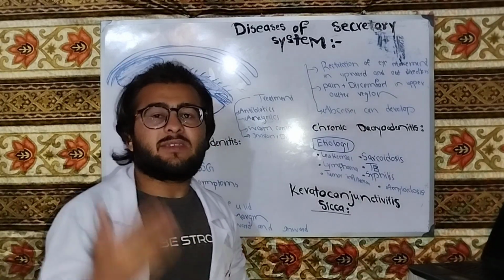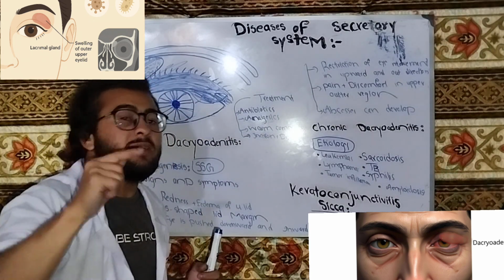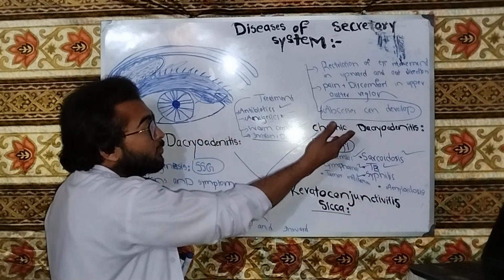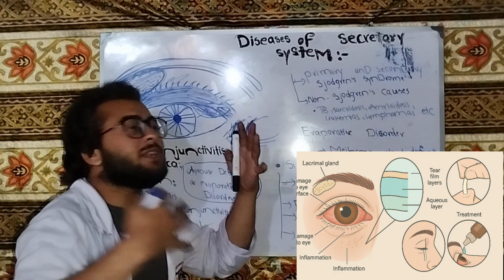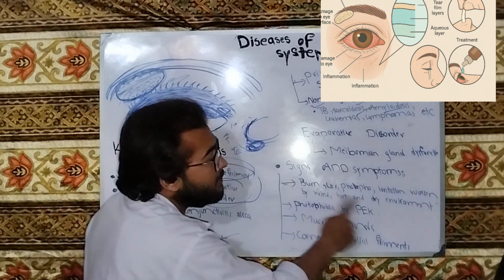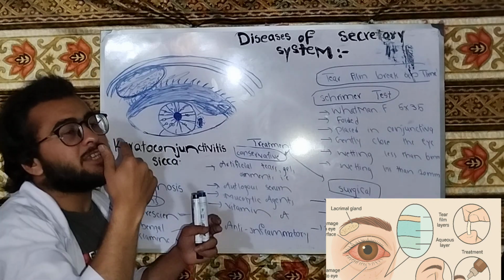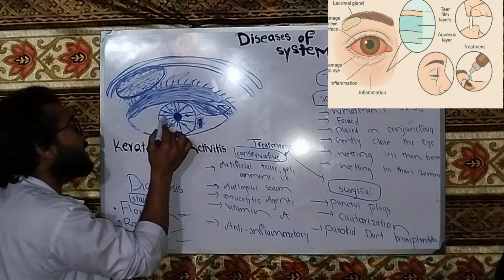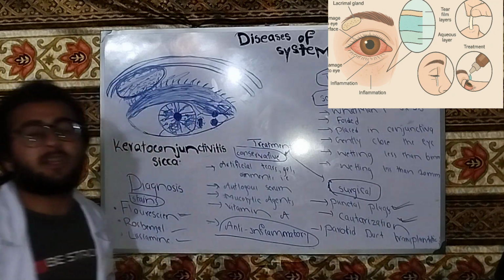10. Dacryoadenitis vs Dry Eye 💧 Key Differences You’ll NEVER Forget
🔥 Burning, dry, or painful eyes? It might not be what you think…
💧 Learn Dacryoadenitis & Keratoconjunctivitis Sicca (Dry Eye) in the simplest way for exams & clinical practice!

In this video, we break down two important lacrimal system conditions:
👉 Dacryoadenitis (lacrimal gland inflammation)
👉 Keratoconjunctivitis Sicca (dry eye disease)

This is a high-yield ophthalmology topic frequently asked in MBBS exams, viva, and clinical cases.

📚 Why This Topic Matters:
Frequently asked in ophthalmology exams
Important for clinical diagnosis
Common in real patients (dry eye disease)
Linked to systemic diseases (like Sjögren’s)
🚀 Call to Action:

👍 Like this video if it made the topic easy
💬 Comment your doubts or clinical questions